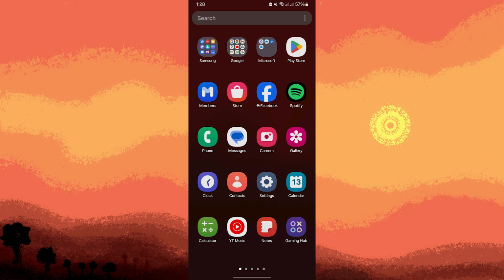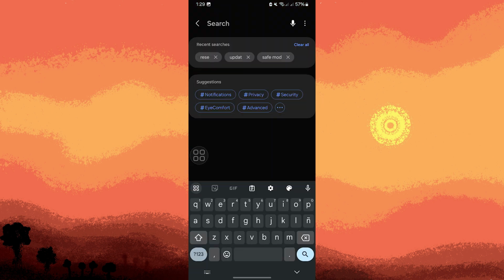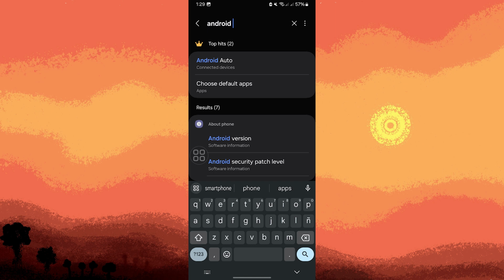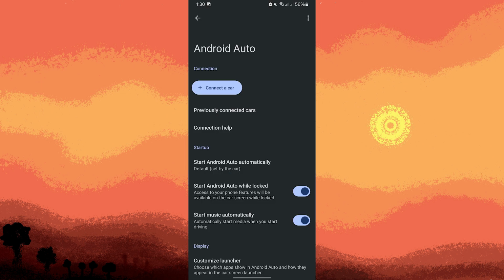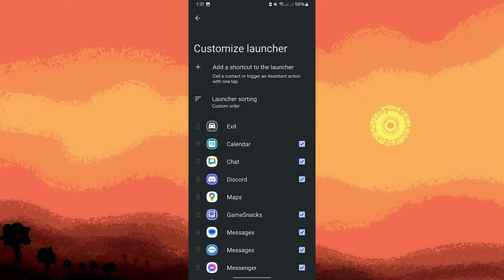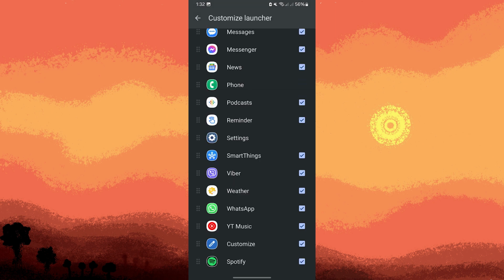How To Connect Spotify To Android Auto (Quick & Easy)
This tutorial will teach you how to connect Spotify to Android Auto. Follow each step I show and you can easily sync your Spotify account with your Android auto for use while driving.